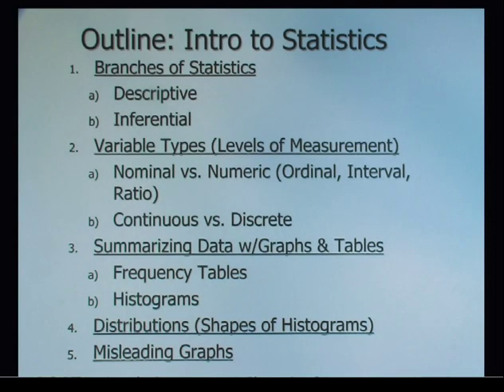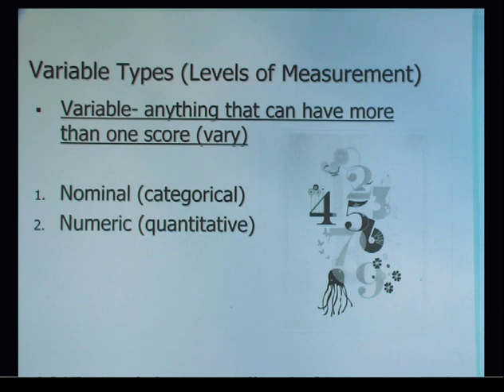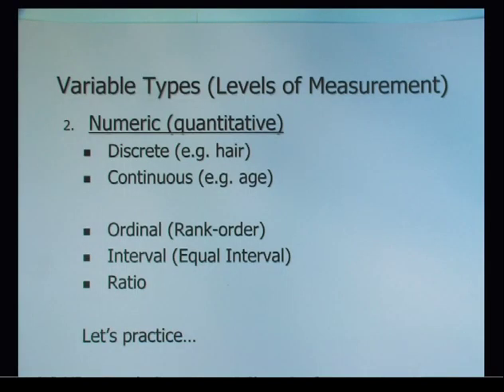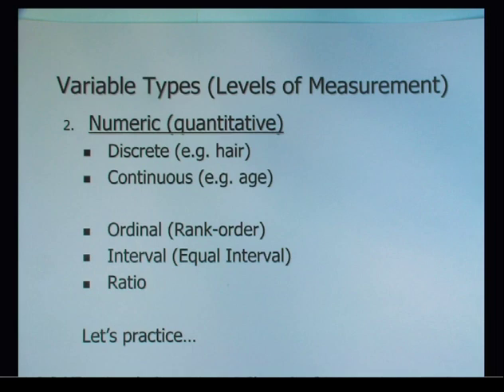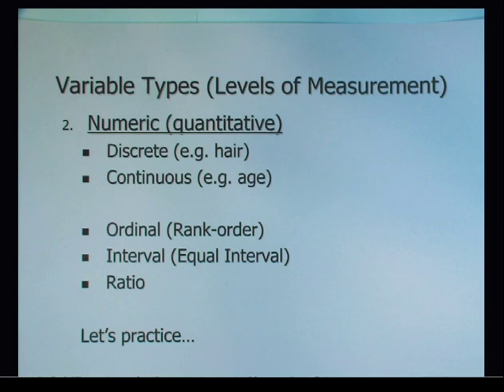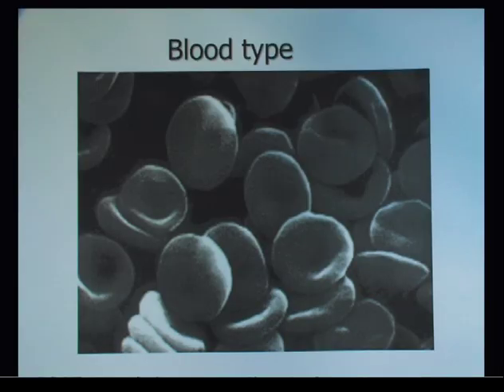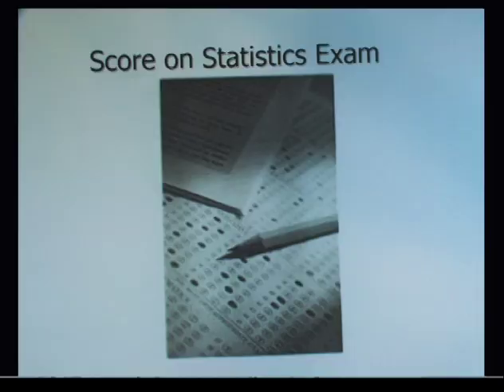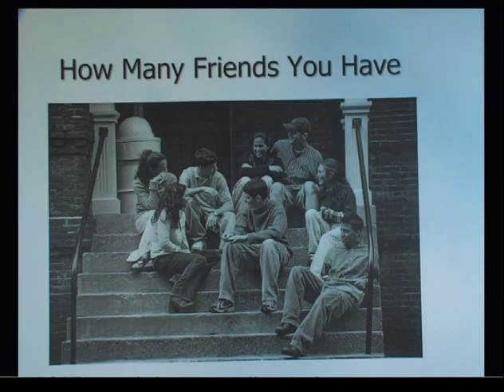Statistics with Naomi Lowe - Lecture 1: Part 1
Lecture 1: Part 1 in an educational series about various methods of statistical computation and analysis.